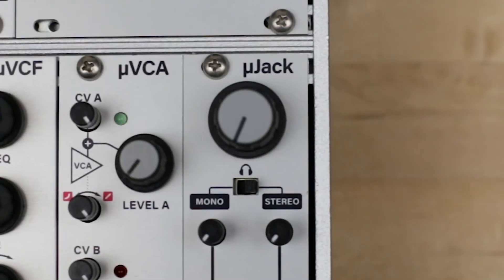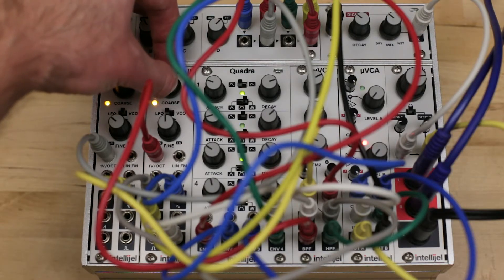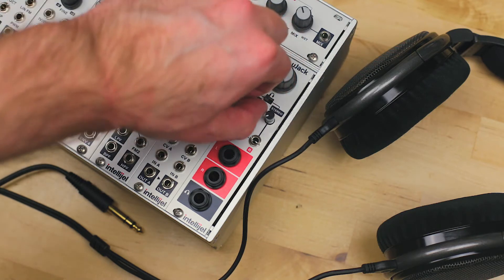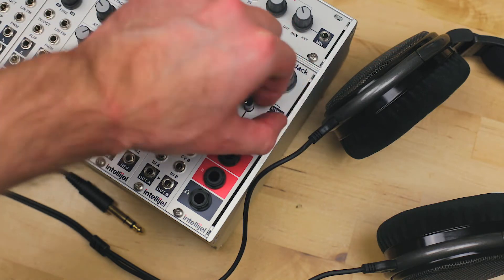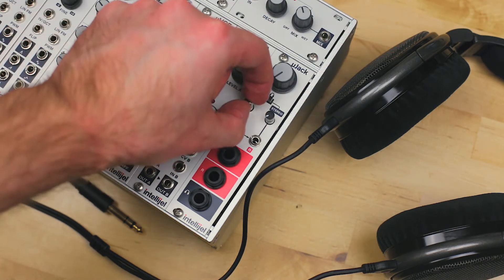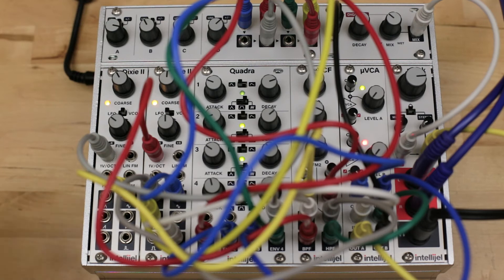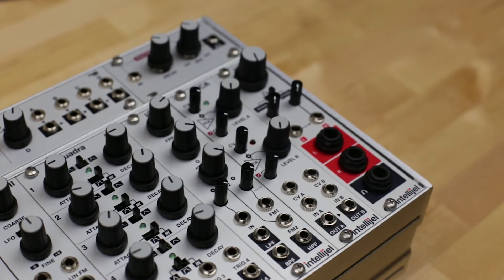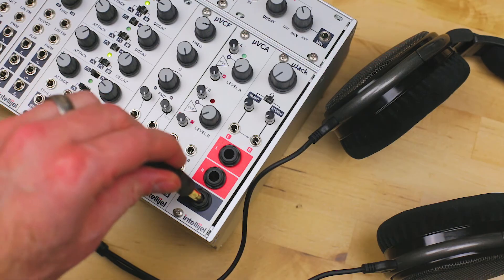Intellijel µJack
µJack - Headphone and stereo line out

A very handy module for directly monitoring your system with headphones and as a convenient line level output to connect to amplifiers or recording devices.

The headphone amp is low noise and capable of driving high impedance studio headphones.

Features:
Headphone amp capable of driving high impedance headphones via 1/4″ stereo Neutrik jack
L and R -10dBv unbalanced line level outputs on TRS 1/4″ Neutrik jacks
Switch for mono/stereo monitoring
Left input normalled to Right input
Individual level attenuators and global stereo headphone gain control
6pin header on back of module and ribbon cable for connecting directly to the outputs of the Dubmix or Azimuth II.